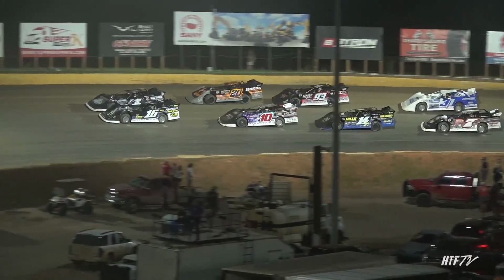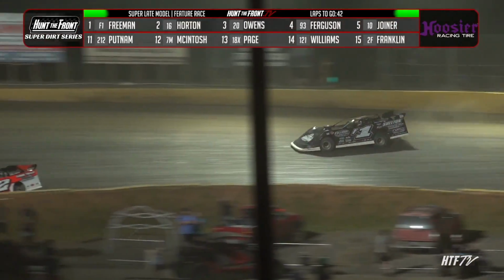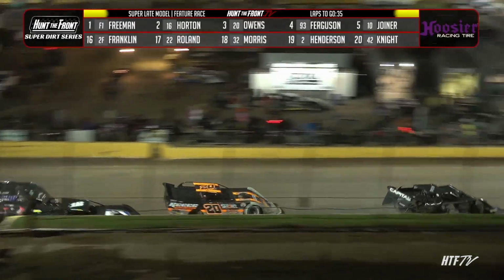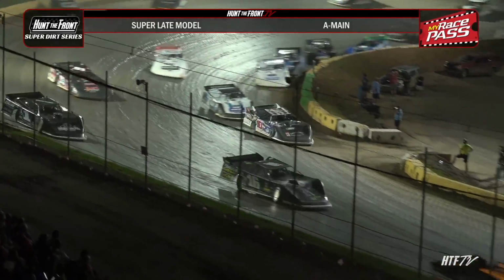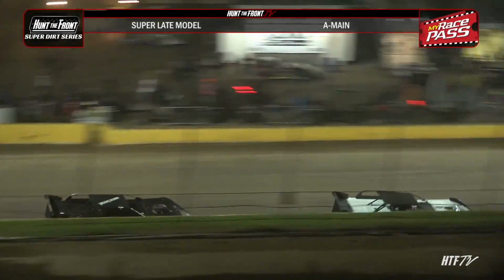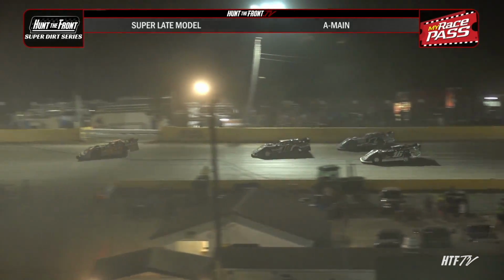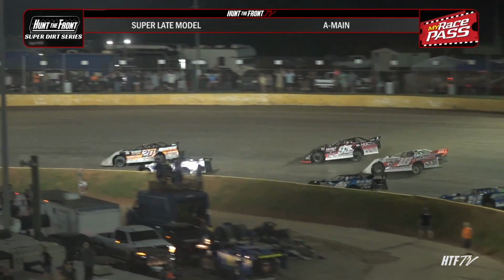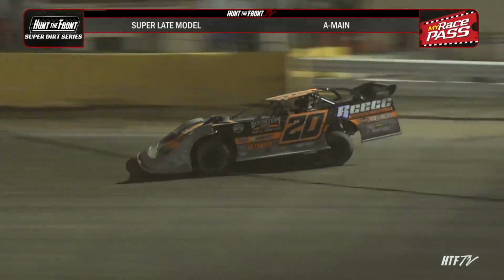Shootout at Senoia! Hunt the Front vs Ultimate Series Main Event and Victory Lane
Watch the feature race and winner's interview from the July 1 Independence Shootout at Senoia Raceway feature the Hunt the Front Super Dirt Series and the Ultimate Super Late Model Series racing for $10,000!

to watch every Hunt the Front Super Dirt Series event live!